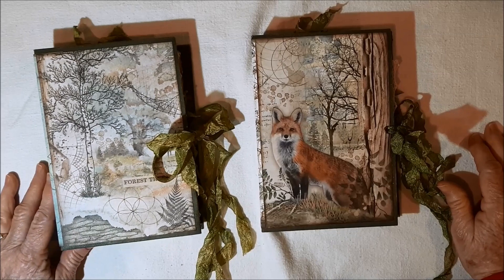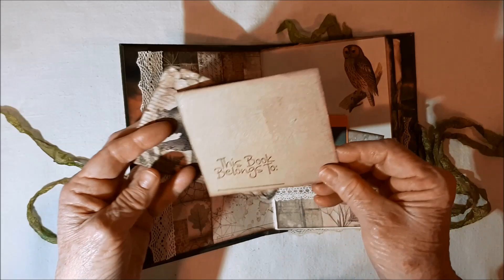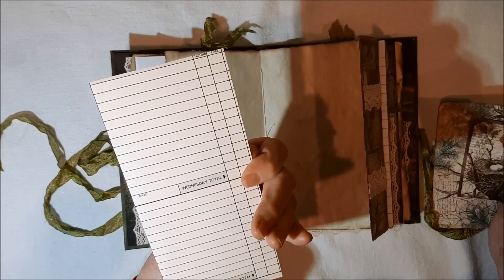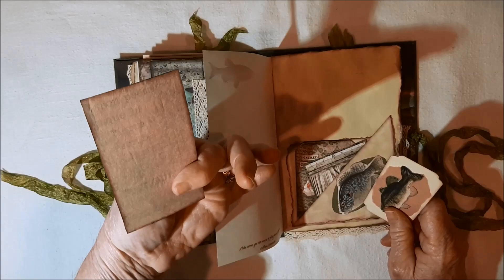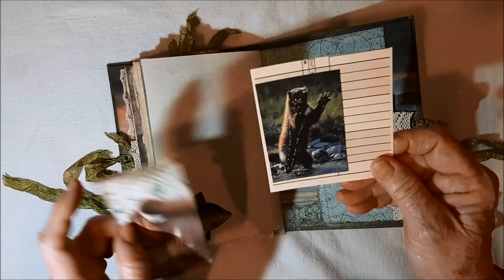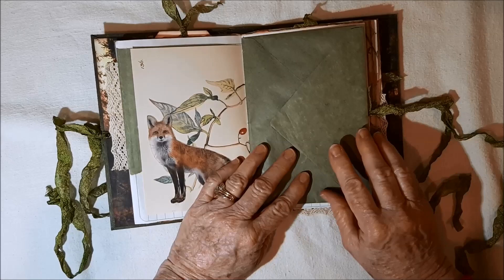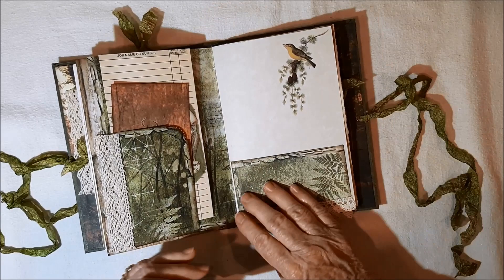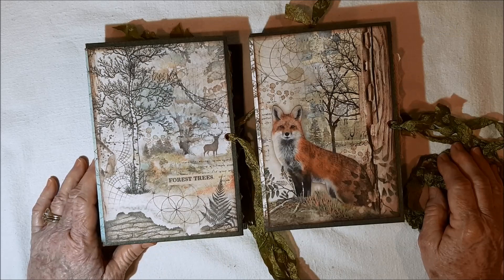2 Forest-themed Junk Journals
Both journals have SOLD

About these journals:
I made them from a Stamperia Paper Pad called "Forest."
The journals are 8" x 5 1/2" with a 1 1/2" spine.  2 signatures and 60+ pages in each and are woodsy themed junk journals.  Inside you will find all sorts of beautiful woodland creatures.

The papers used in this journal include parchment paper, painter's masking paper in green and tan, digitally printed coffee-dye papers, Edith Holden book pages, ledger, Rhodia, grid, and lined paper.

Where I purchase my Stamperia Paper Pads Julie's shop

Laura's Etsy shop

Etsy (for digital journal kits)

Thank you for stopping by to watch my video!!  :)